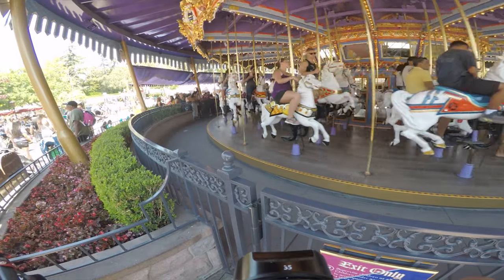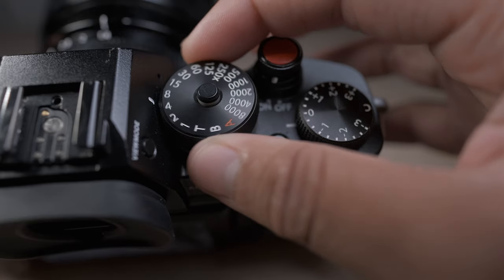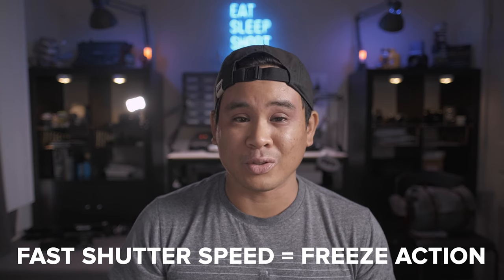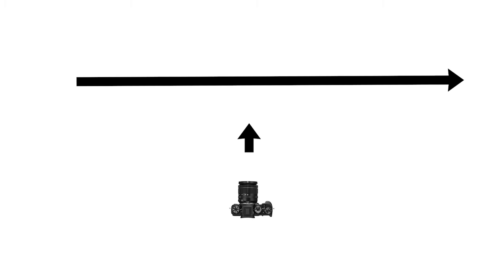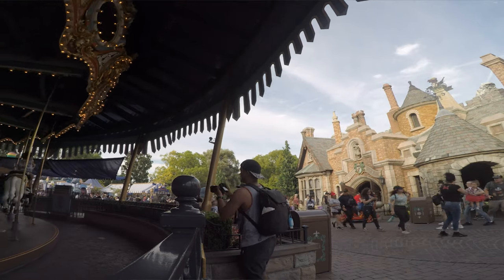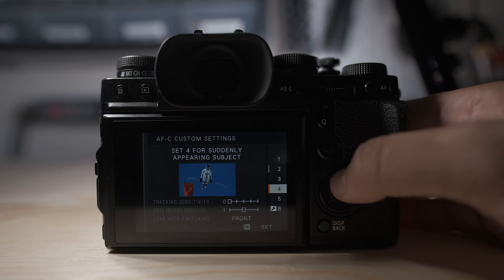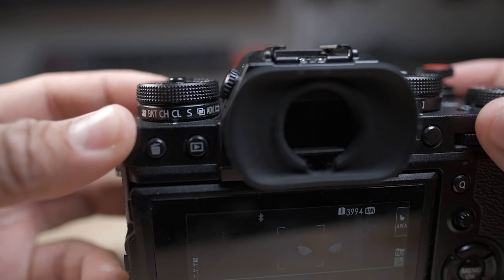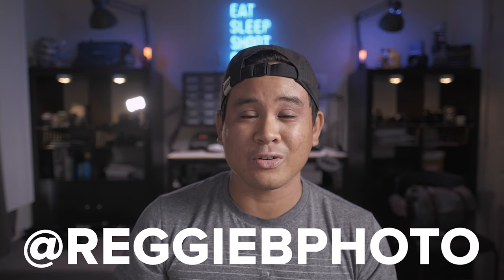Panning Photography Tutorial | Fuji X-T3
Do you want to capture speed and motion in your photos? In this video, I breakdown the panning photography technique, so you can convey motion and speed in a still image. I also go over tips, tricks, and camera settings so you can get started with this awesome photo technique!

Video Settings:
4K 24/60 fps @ 200 Mbps
H.264, 8-bit
Eterna Film Simulation

My Fuji-X Wedding Photography Kit:
2x Fujifilm X-T3

Other Fuji-X Gear:
My favorite compact everyday lens, Fujinon 18mm 2:
My favorite compact portrait lens, Fujinon 35mm 2: